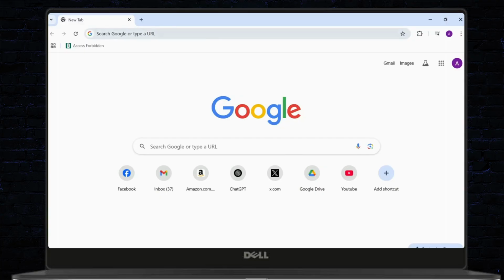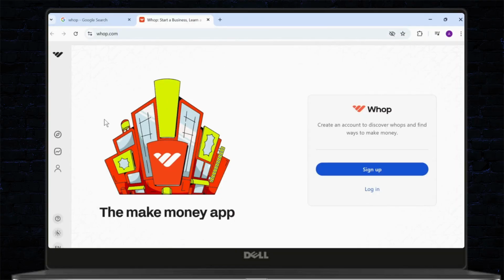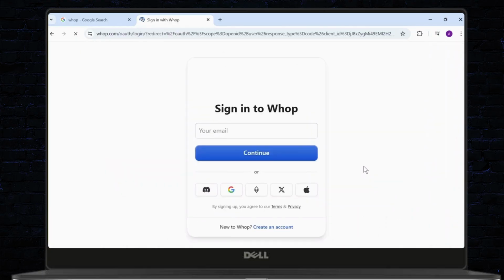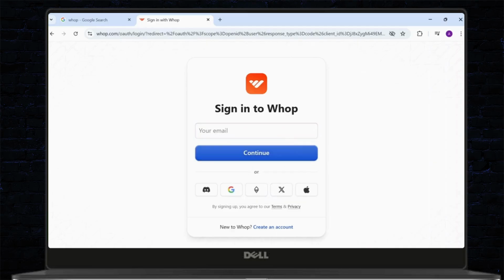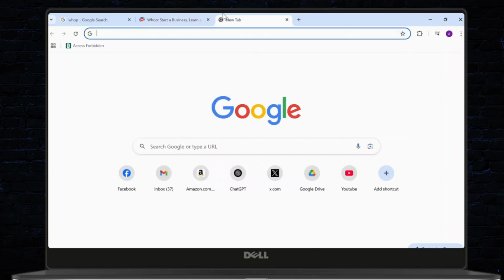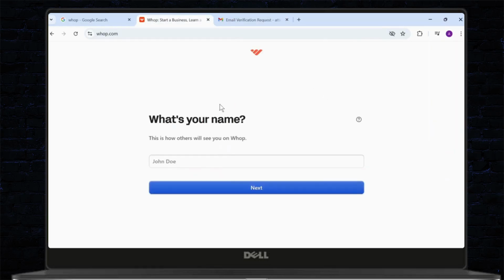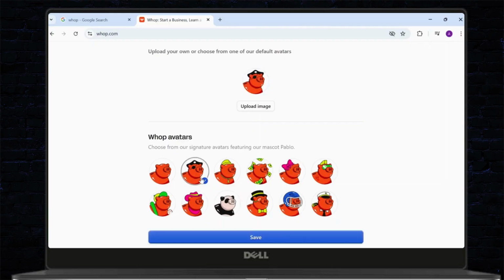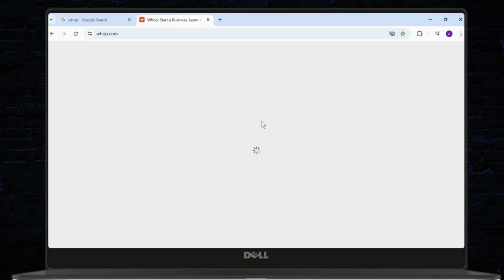How to Create Whop Account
Learn how to create a Whop account in this step-by-step tutorial. Whether you're looking to sell a course, build a community, or start making money online, this video will walk you through how to create a Whop account easily and efficiently.

In this video, you'll learn how to use Whop to set up your account from scratch. We’ll show you how to create a Whop clipping account, how to create a Whop account for clipping, and how to create an online course on Whop. You’ll also discover how to build a community and start earning through the platform.

Timestamps:
0:00 Introduction
0:22 Step 1: Signing Up on Whop
1:05 Step 2: Setting Up Your Whop Profile